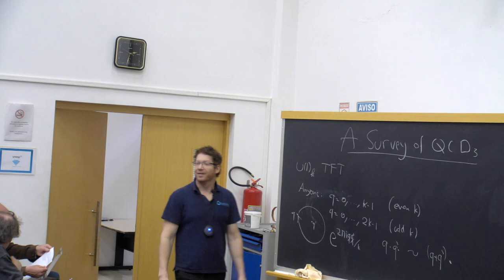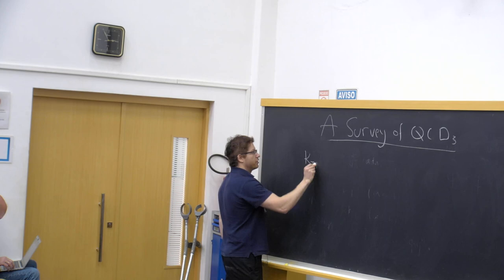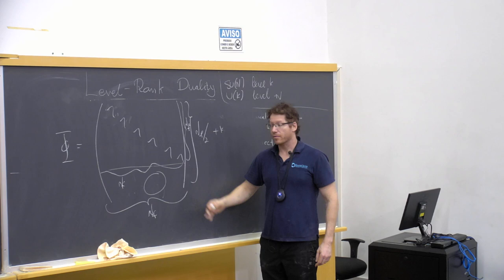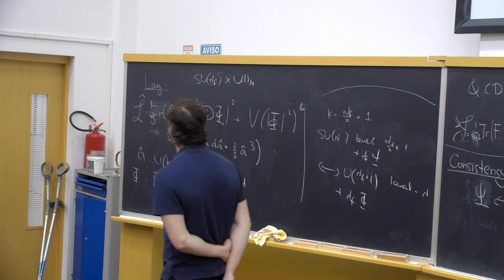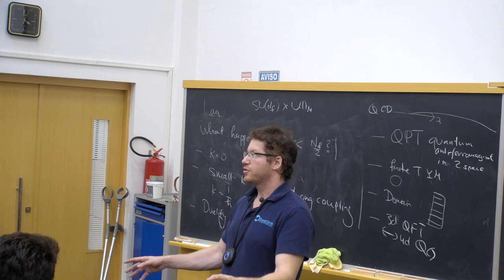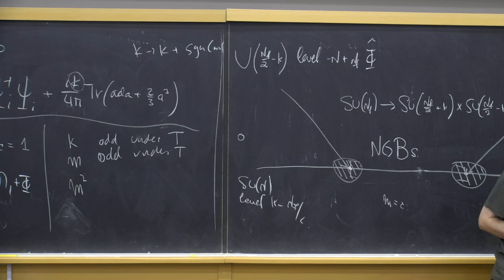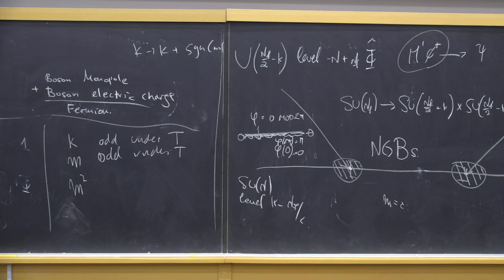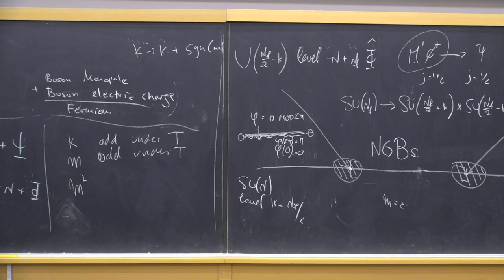Quantum Field Theories in 2+1 Dimensions - Lecture 4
4th Joint Dutch-Brazil School on Theoretical Physics

Speaker:

Zohar Komargodski (Simons Institute, Stony Brook, USA)